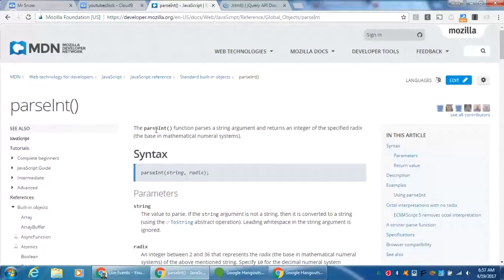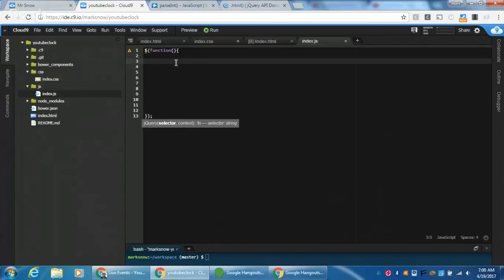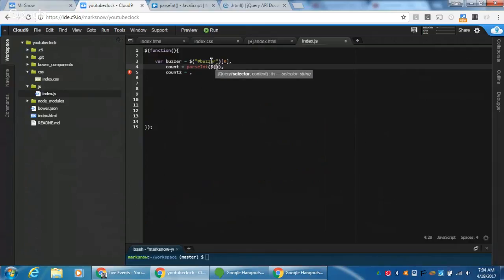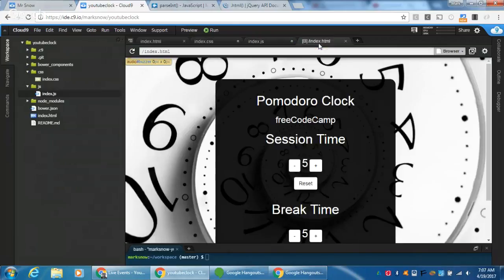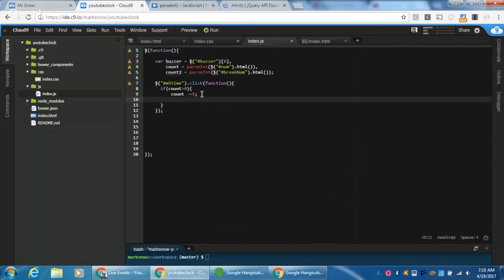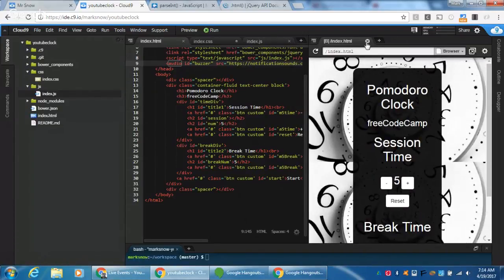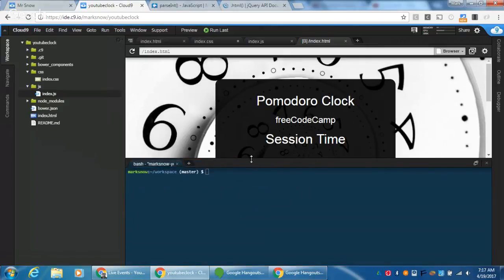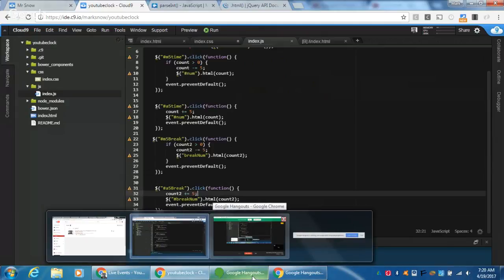freeCodeCamp | Advanced Front End Development Projects | Build a Pomodoro Clock | Part 4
HTML FIX
script type="text/javascript" src="bower_components/jquery/dist/jquery.js" /script  FIXED

Make sure to use script tag not link tag in html head for JQUERY I explain this in the next video as well.